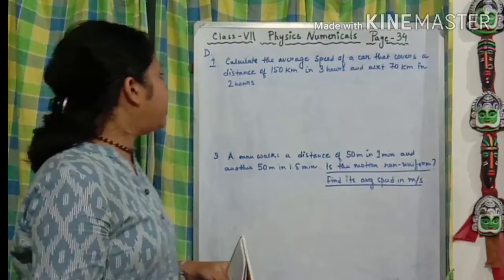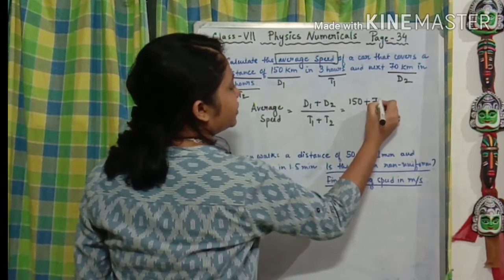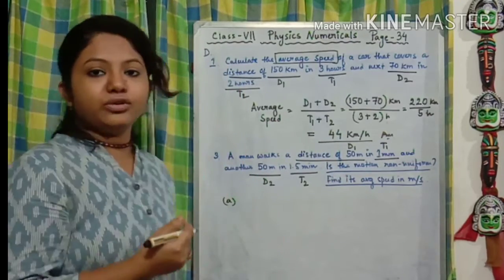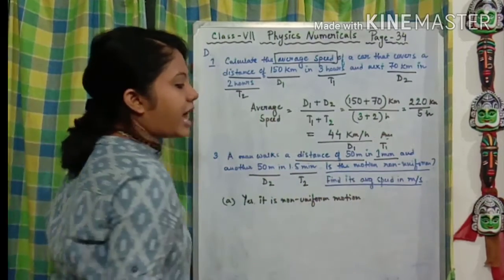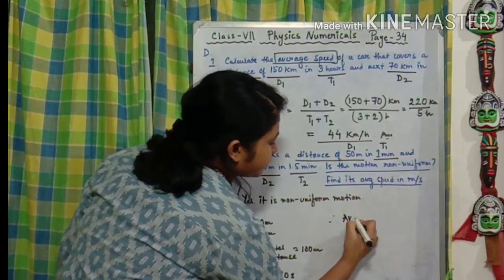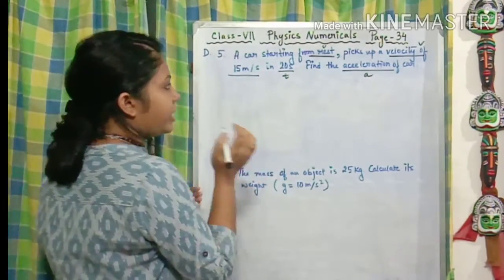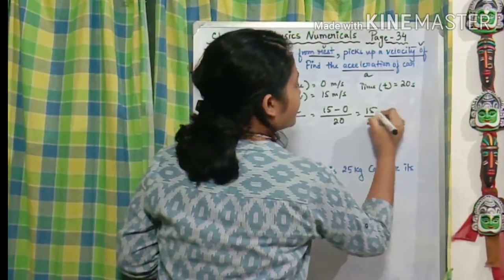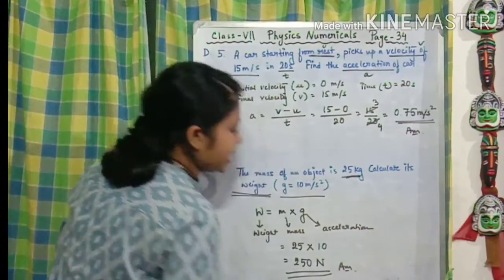STD-7, PHYSICS_(CH-2)_NUMERICAL